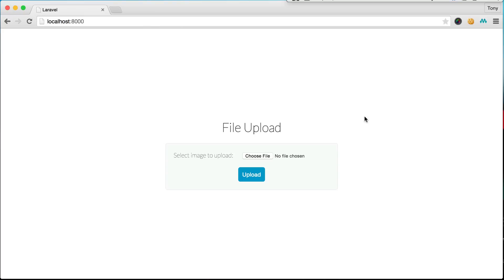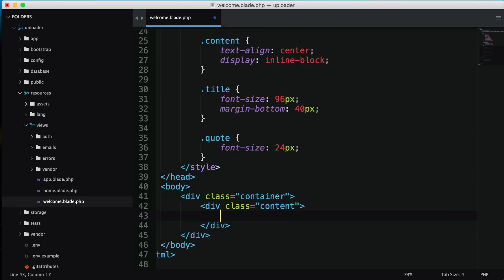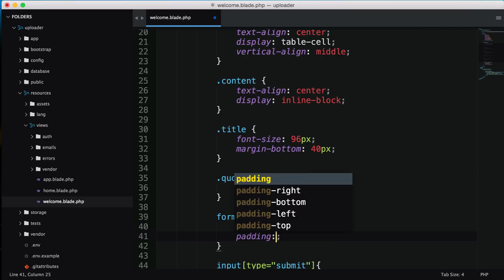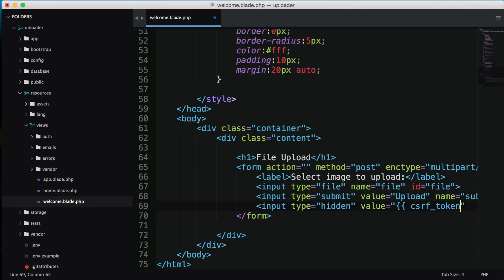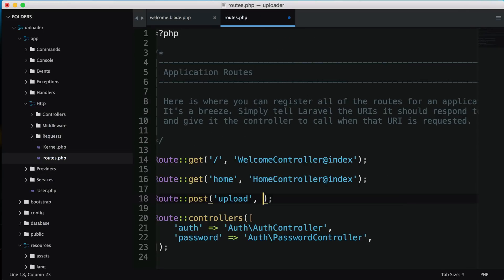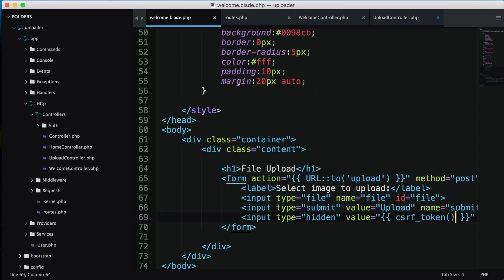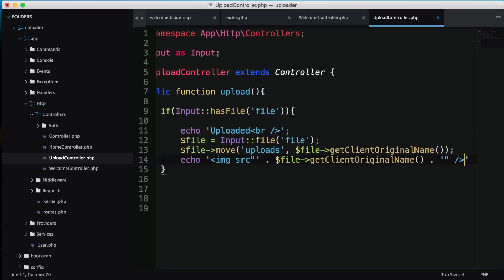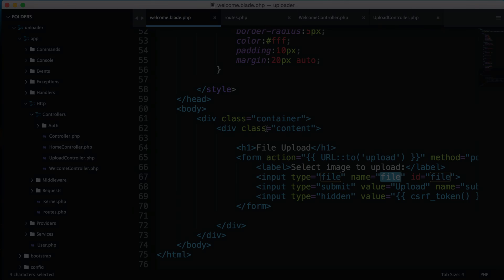Image Uploads with Laravel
In this quick video you'll learn how easy it is to upload images using the Laravel PHP framework.